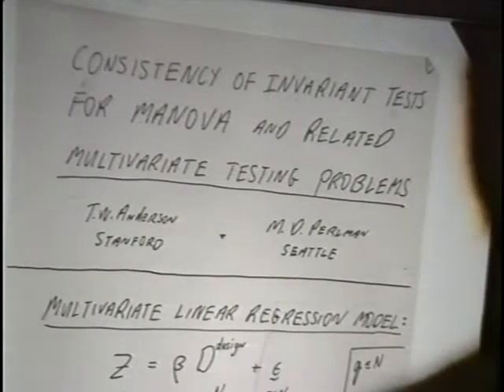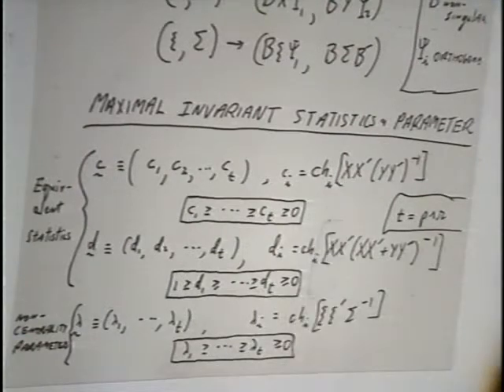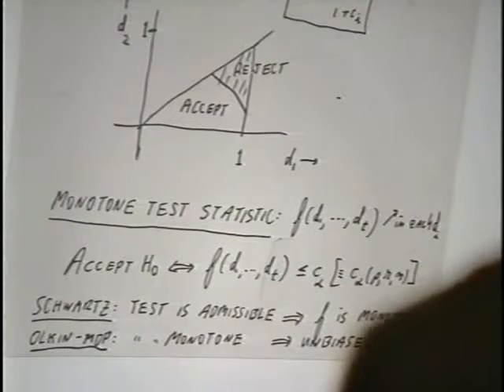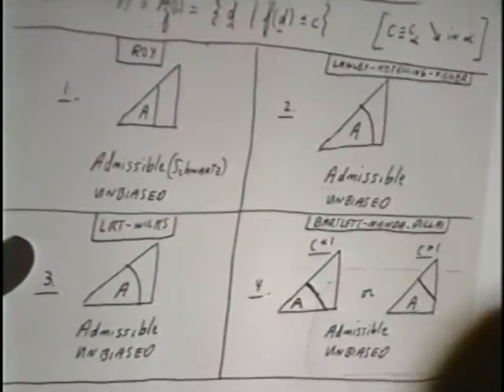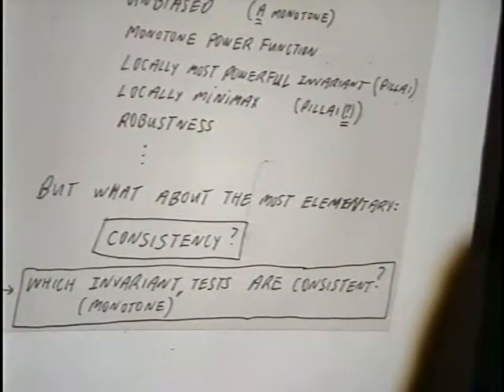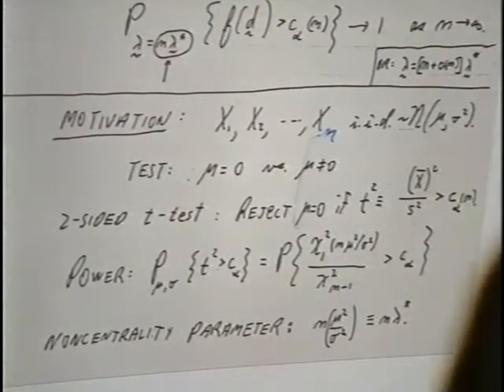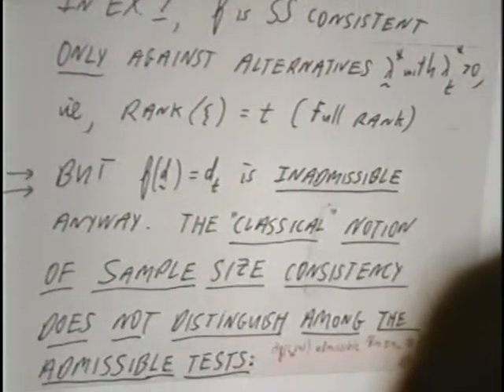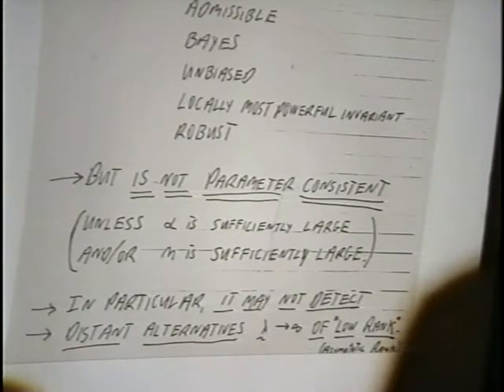Michael Perlman: "Consistency of invariant tests for the multivariate analysis of variance"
The Second International Tampere Conference in Statistics, University of Tampere, Finland, 1-4 June, 1987.

Michael Perlman, University of Washington, Seattle, USA: "Consistency of invariant tests for the multivariate analysis of variance". Joint work with Theodore W. Anderson, Stanford University, USA.

Chair: Elja Arjas.